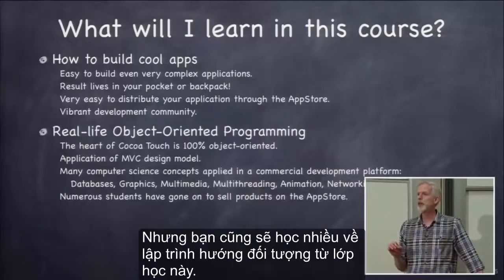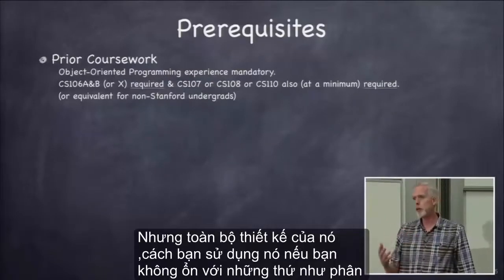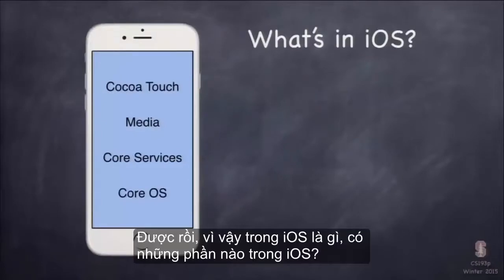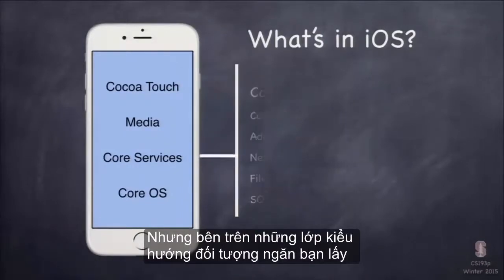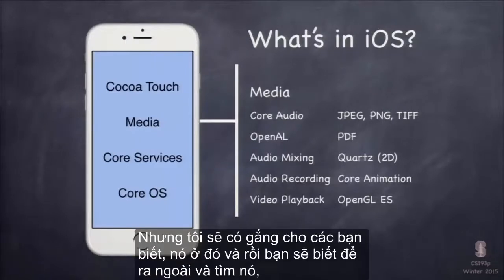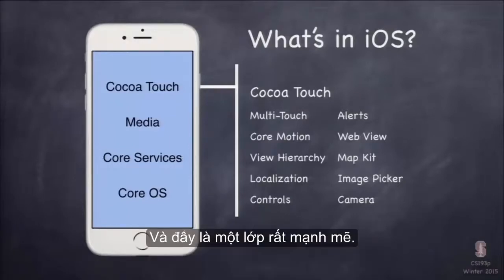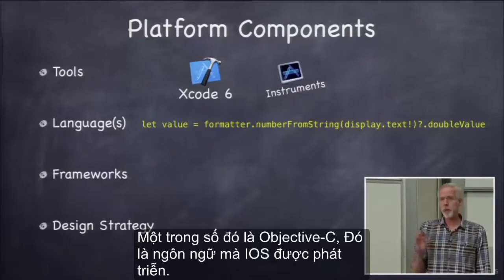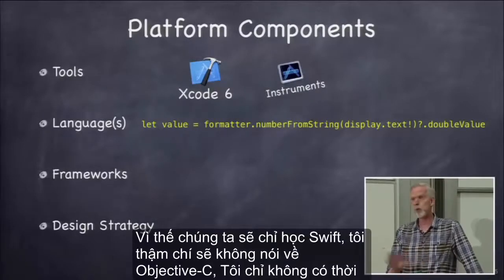viet sub - chap 1.1 - Nhom 3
video viet sub - week1 - Nhom3